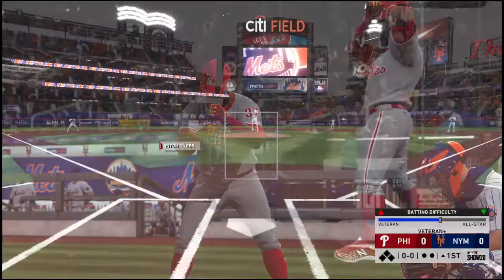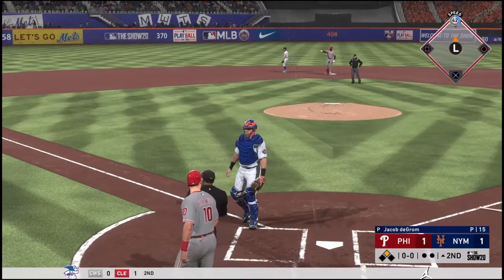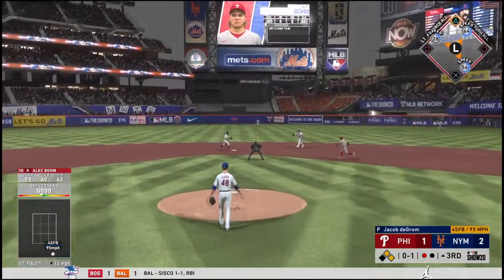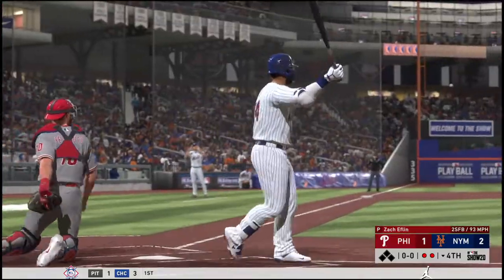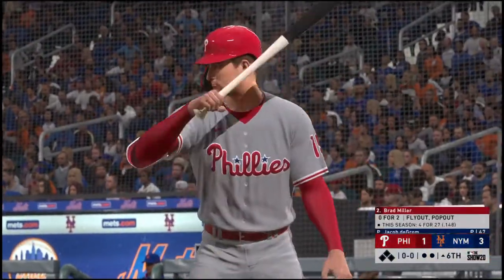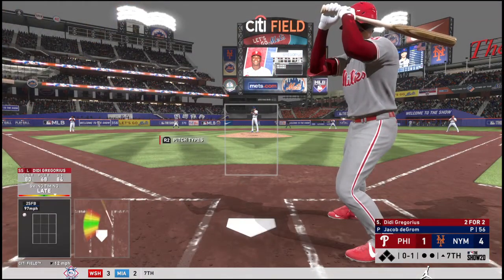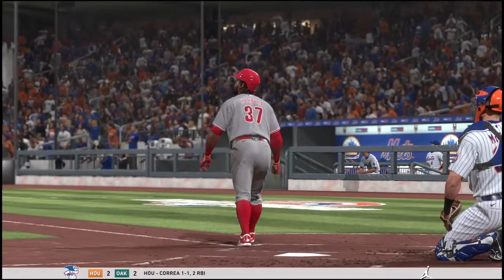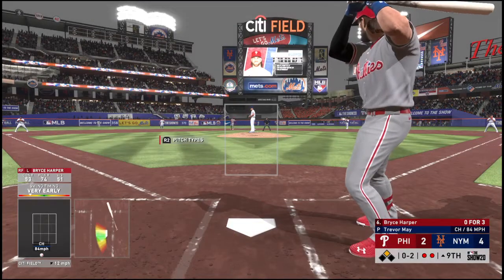MLB® The Show™ 20 PS4 New York Mets vs Philadelphie Phillies MLB Regular Season Openning Week